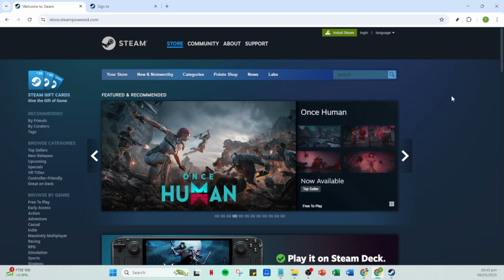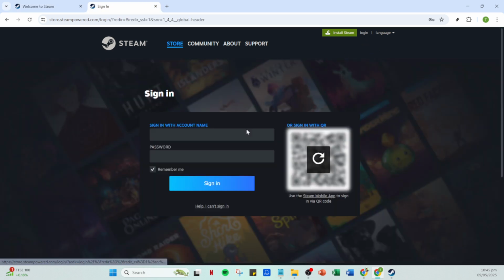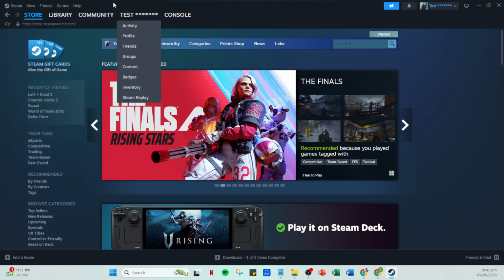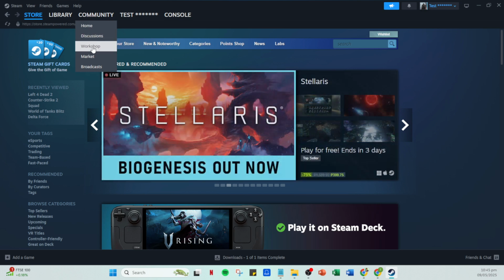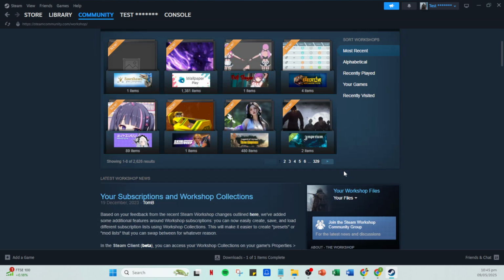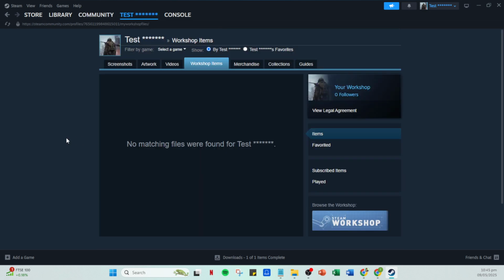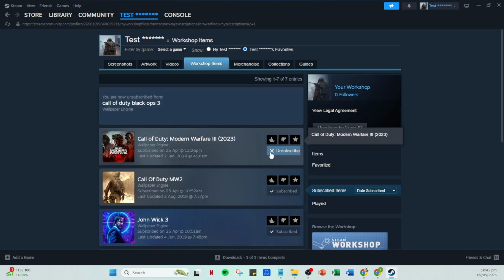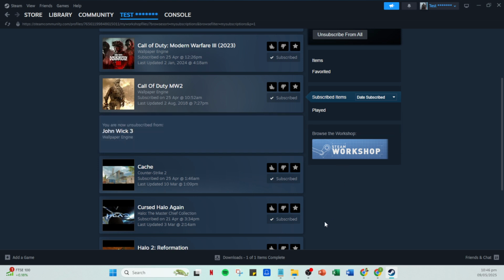How To Find & Edit Subscribed Workshop Items [2025 Full Guide]